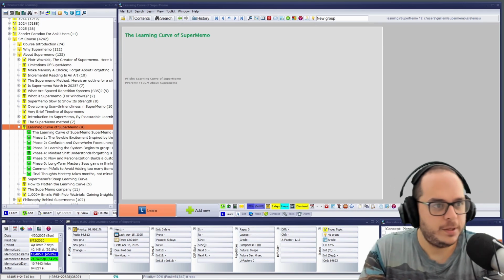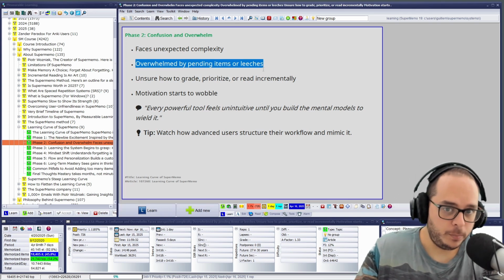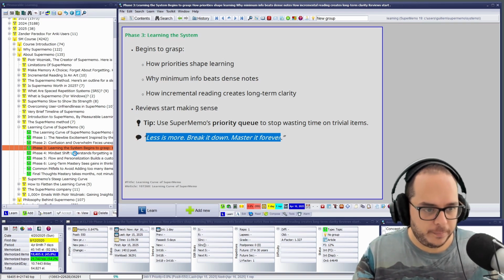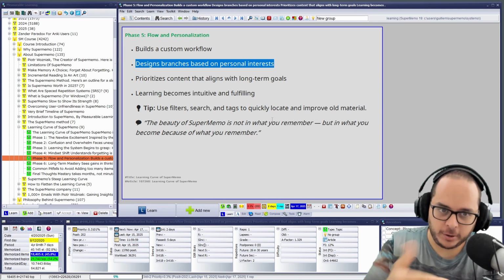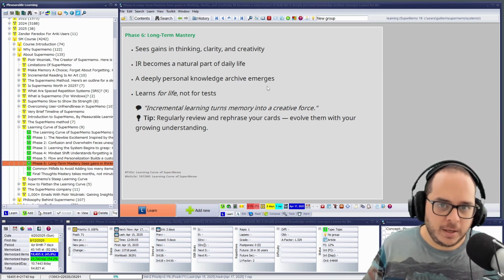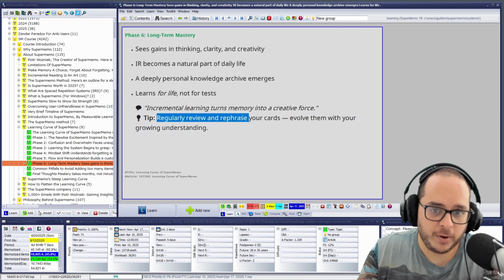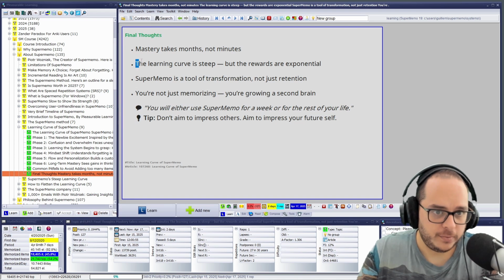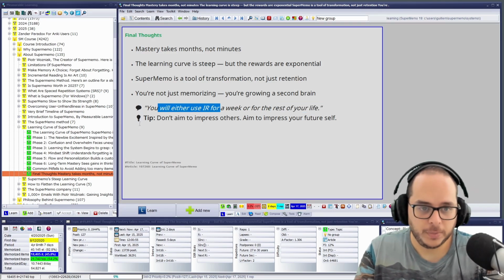The 6-Phase Learning Curve Of SuperMemo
CHAPTERS
0:00 Intro
0:55 Context
1:57 Phase 1
2:37 Phase 2
4:50 Phase 3
7:00 Phase 4
9:42 Phase 5
14:32 Phase 6
20:15 Final Thoughts